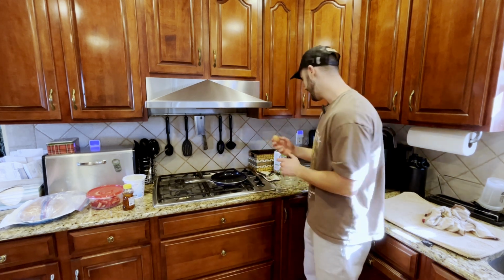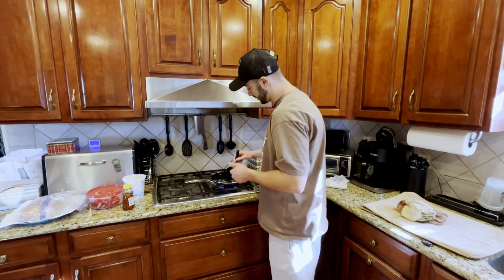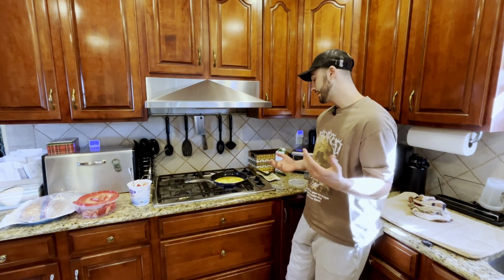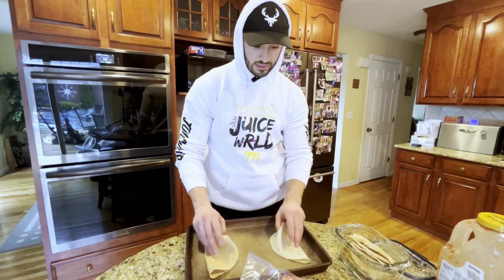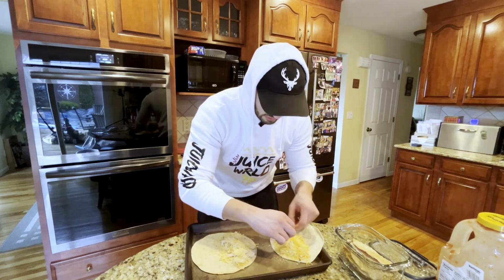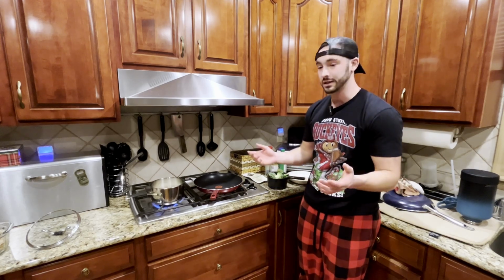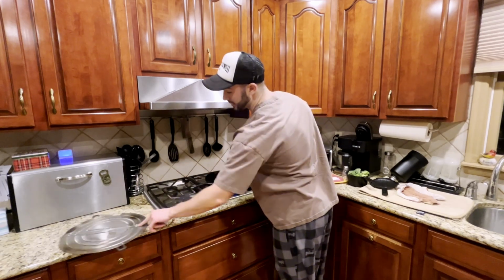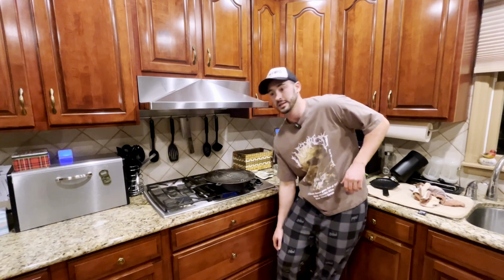A Day Of Eating On A Cut!!!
These are the meals I eat the most while cutting, and I even threw in 2 extra bonus meals. Don't worry all the meals are delicious!!

00:00 - Intro
00:05 - PTW Intro
00:10 - Breakfast
05:36 - Bonus Lunch
06:28 - Lunch
10:14 - Dinner
13:04 - Bonus Dinner